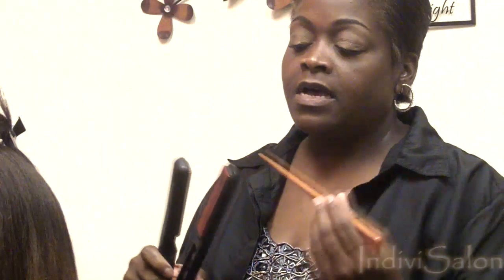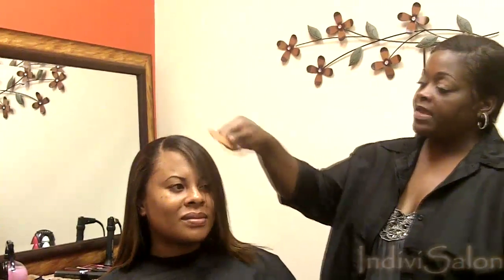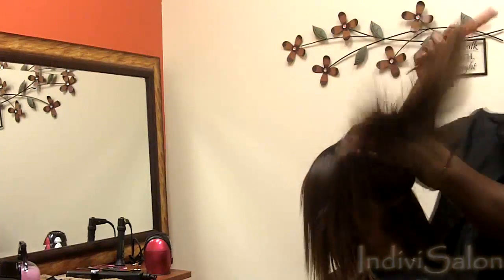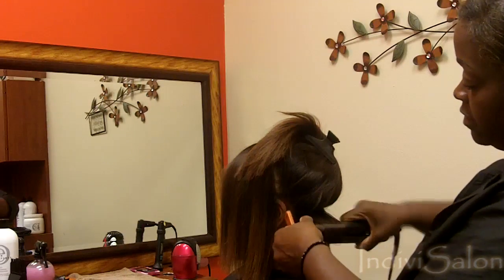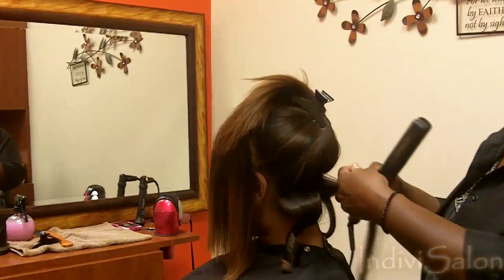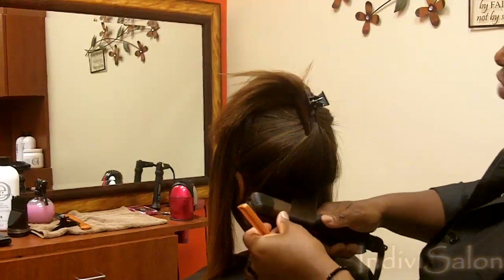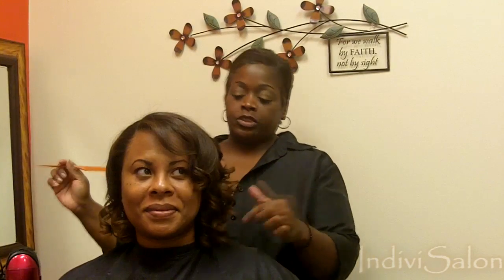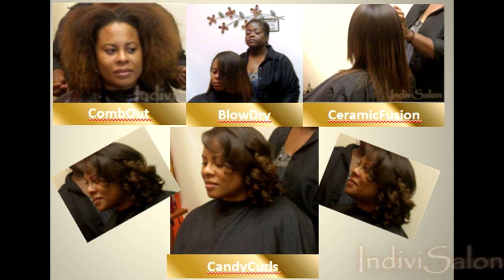How To | Curl Natural Hair With Straightening Flat Iron/Straightener | Sexy Candy Curls | ST05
- Create sexy candy curls/spiral curls with your natural hair using a flat iron.  The flat iron used to straighten the hair an all ceramic iron.  All products used and described are below.  If you have any questions or comments please leave them below and we will be happy to help you!

Products Used:

Rat Tail Comb
Alligator Clips
H2Pro Professional Flat Iron 1"

Connect With INDIVI:

Mention Video receive FREE Trim with service

Please note that some of the links located in products used are affiliate links, and at no additional cost to you, a commission will be earned if you decide to make a purchase.  Please understand that we have experience with the products mentioned and we recommend them because they are helpful and useful.  Please do not spend any money on these products unless you feel you need them or that they will help you achieve your goals.